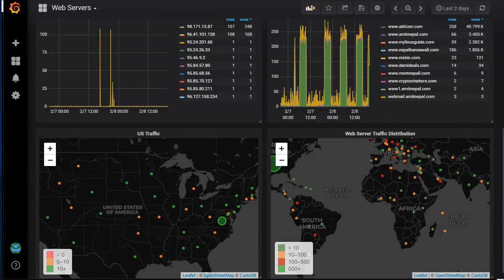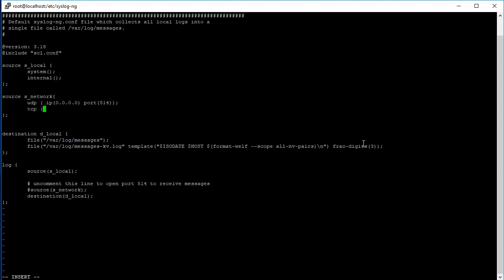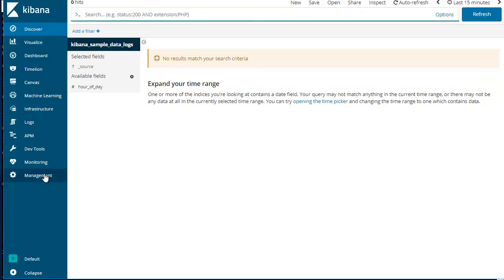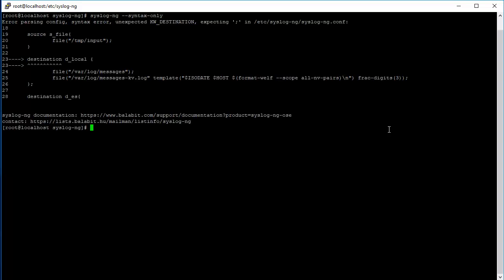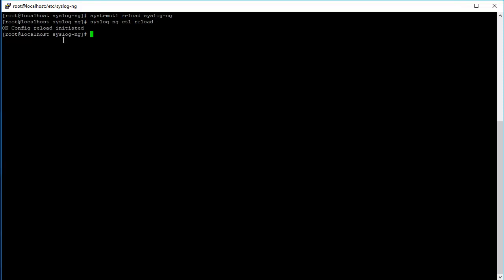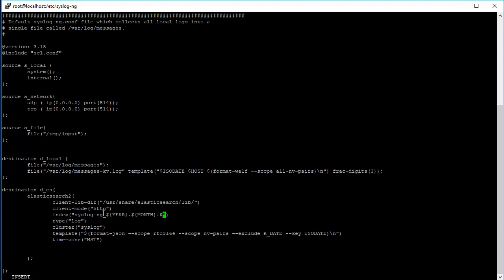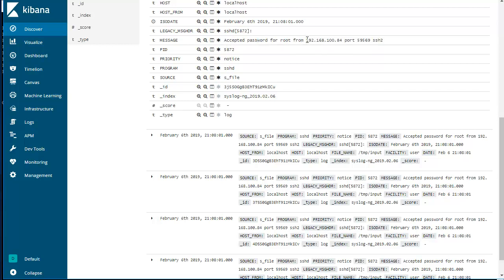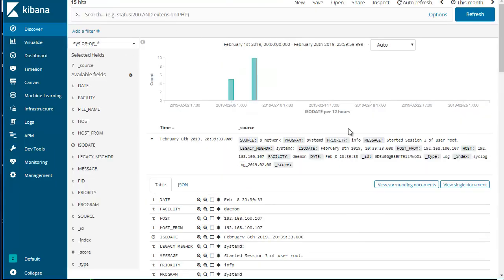Free Open Source Logging Platform (SIEM) - Part III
This is a video series that will show you how to build a Home SIEM using various open source tools. SIEM is a short form for Security Incident and Event Management. A SIEM platform is used to centrally collect, visualize and analyze logs for security monitoring, detection and investigation.This video will be continued in parts and show you how to build a central log collection server, visualize logs, create dashboards and create real time intrusion prevention and detection using all open source tools.